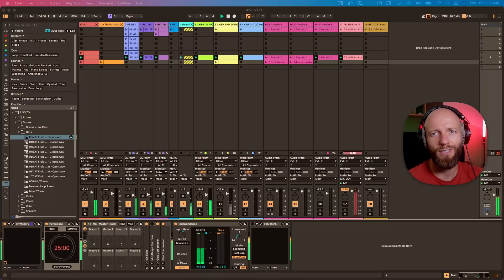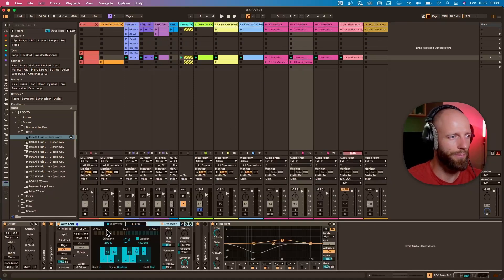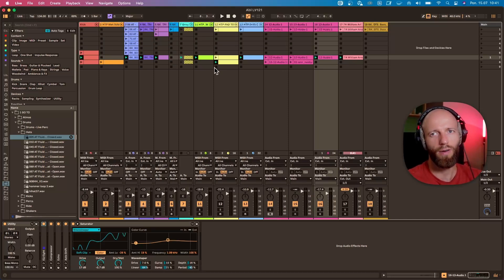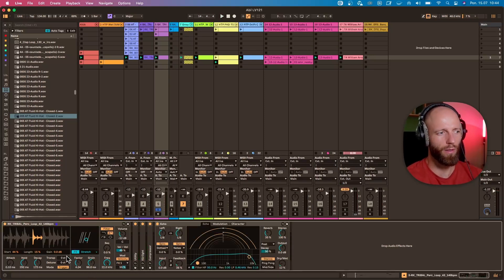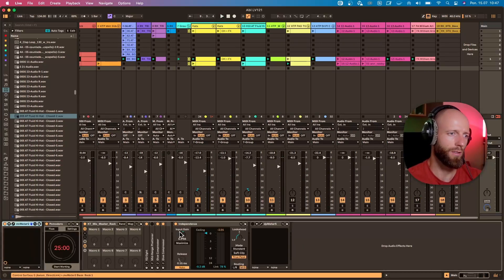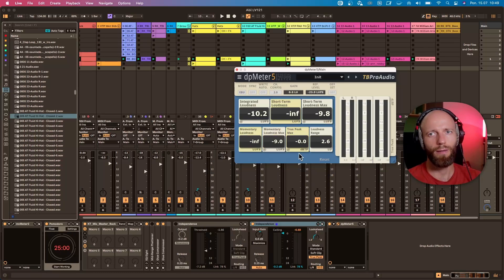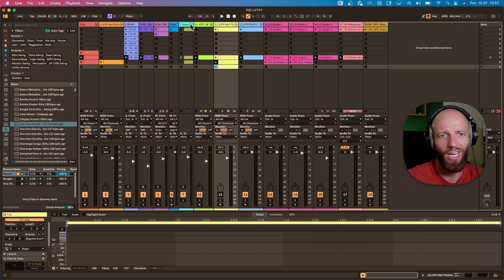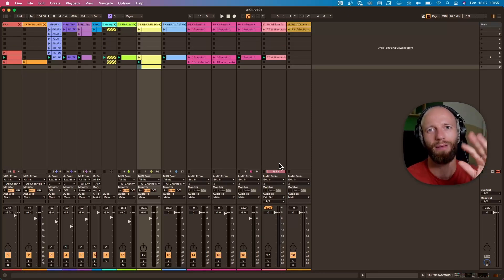Hypnotic Techno Production w. Ableton 12.1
In this tutorial, I'll teach you about Ableton Live 12.1 new devices like Auto Shift and Drum Sampler. In the new version of Ableton Live, you will find new, creative ways to play with your rhythms and sequences. These powerful features will allow you to take your hypnotic techno productions to the next level.

🫂 Become a Hypnotic Techno Producers Community member and gain access to a dedicated Discord channel, my support, and extra tools & samples.

📖 Learn more from the 'Rapid Arrangement Mini Workshop' I've created to help you arrange your track in less than 2 hours.